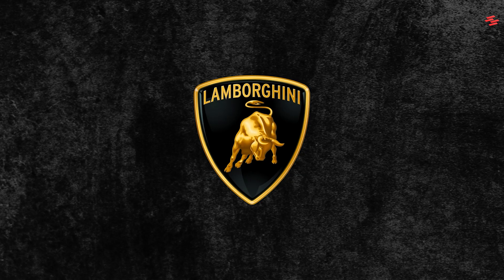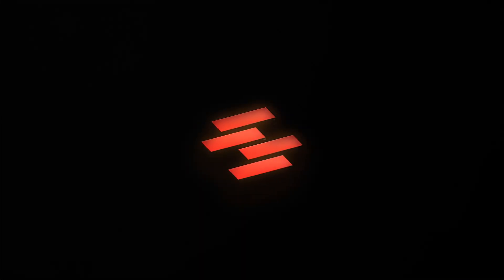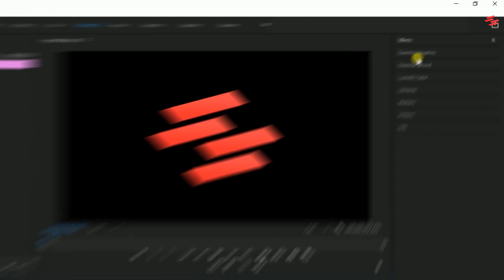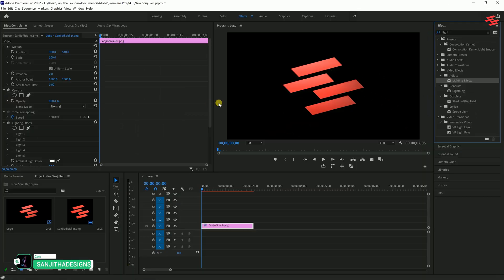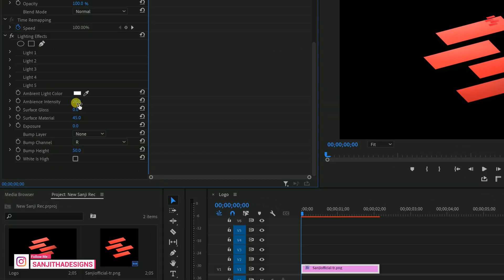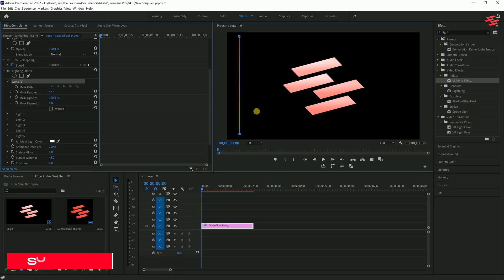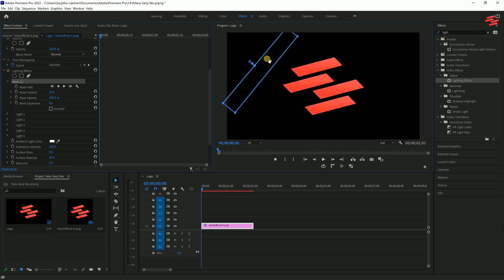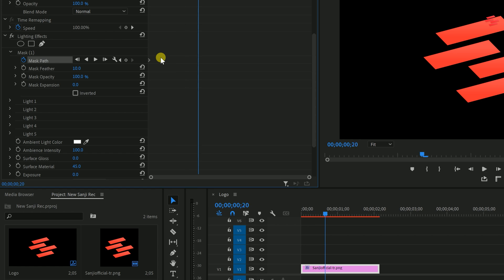How to Create a Stunning Logo Shine Effect in Premiere Pro (No Plugins Required)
Want to give your logos a professional and eye-catching shine effect in Adobe Premiere Pro? In this step-by-step tutorial, I’ll show you how to easily create a stunning logo shine effect to make your brand or design stand out in videos. Whether you're working on an intro, a YouTube channel logo, or a commercial project, this effect adds an extra level of polish to your work. No additional plugins required—just Premiere Pro!

Find me:-